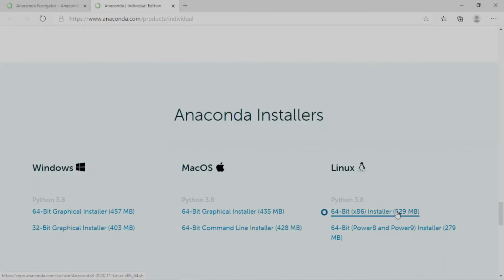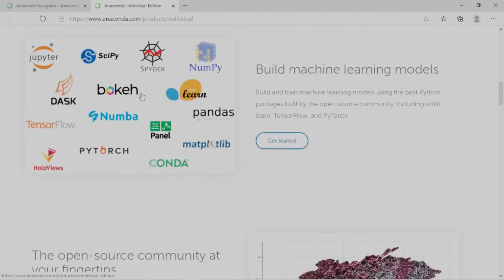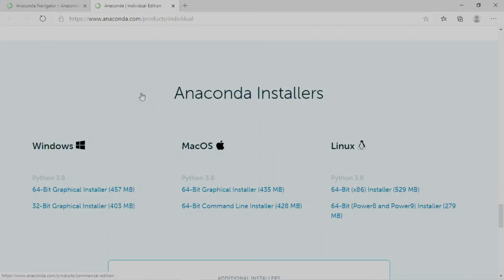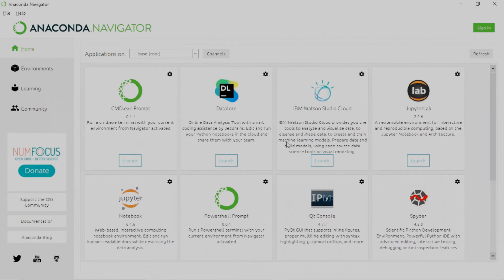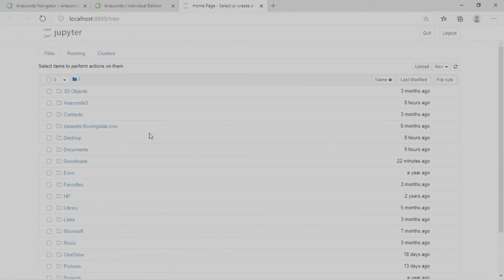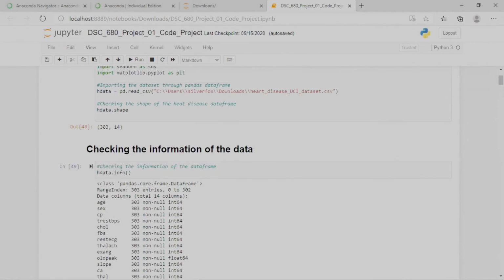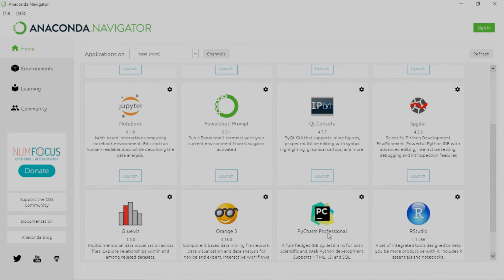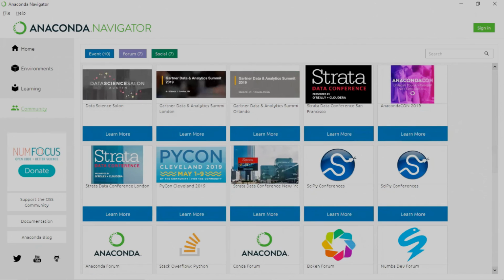Anaconda Navigator is the best for Data Scientists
Hello Everyone, in this week's  video I  will be talking and showing the main programs used in data science. One good thing about data science, it uses many free programs that anyone can use. This video will show you how to use Anaconda Navigator and other programs that are apart of it. Data science doesn't make you spend a lot of money on programs to use for this career. Enjoy the video!